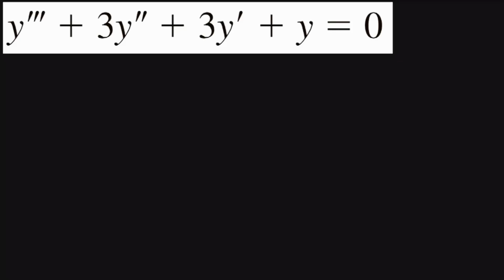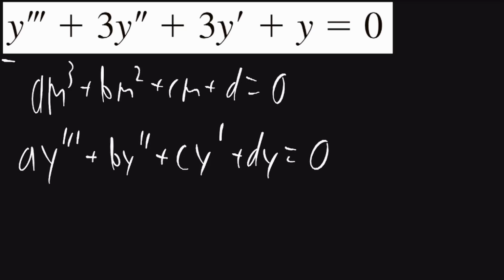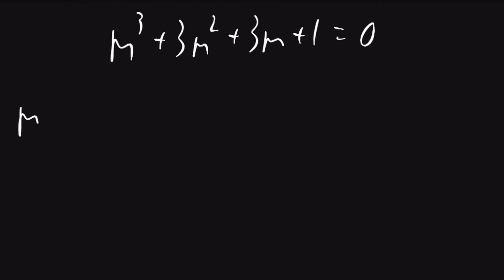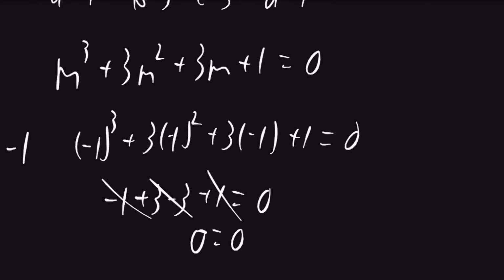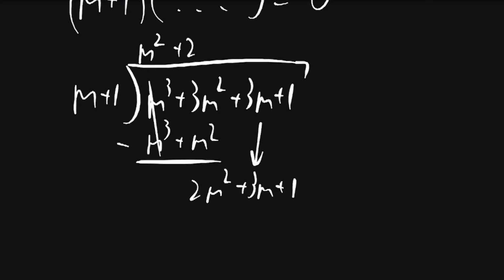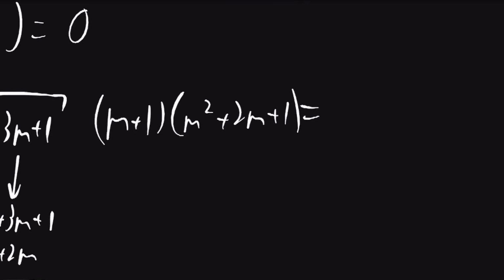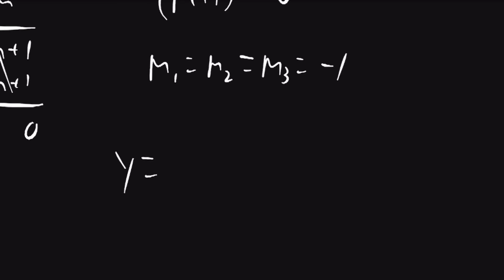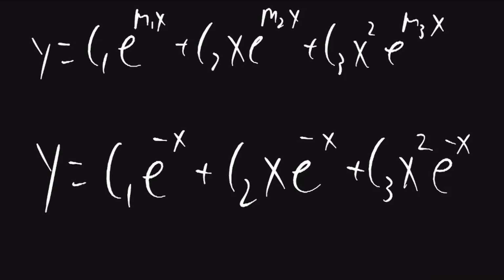3rd Order Homogenous Linear Differential Equations Example | y''' + 3y'' + 3y' + y = 0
3rd Order Homogenous Linear Differential Equations Example | y''' + 3y'' + 3y' + y = 0
3rd Order Homogenous Linear Differential Equations with Constant Coefficients Example | y''' + 3y'' + 3y' + y = 0
3rd Order Homogenous Linear Differential Equations w/ Constant Coefficients Example | y''' + 3y'' + 3y' + y = 0
Higher Order Homogenous Linear Differential Equations with Constant Coefficients Example | y''' + 3y'' + 3y' + y = 0
y''' + 3y'' + 3y' + y = 0
y- 1 3y0 1 3y9 1 y 5 0